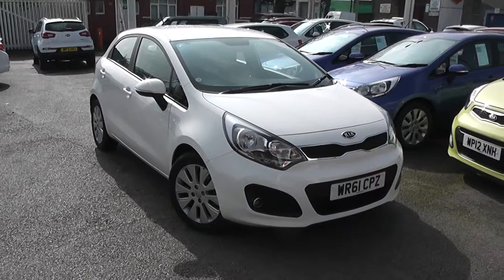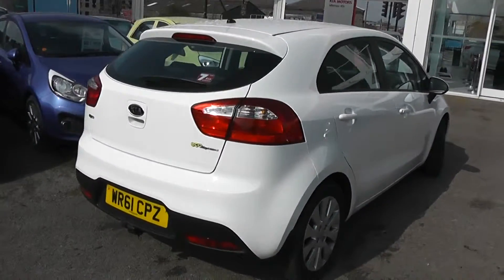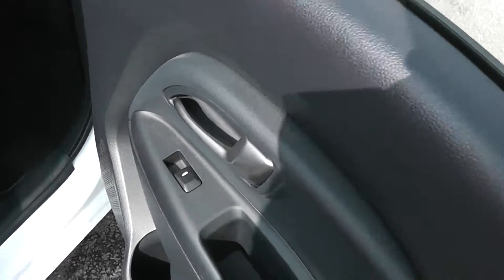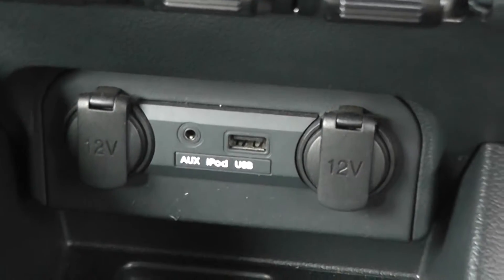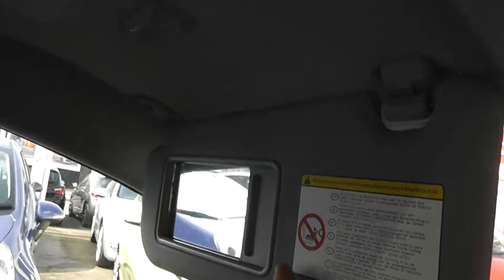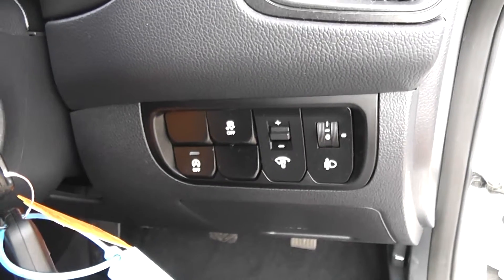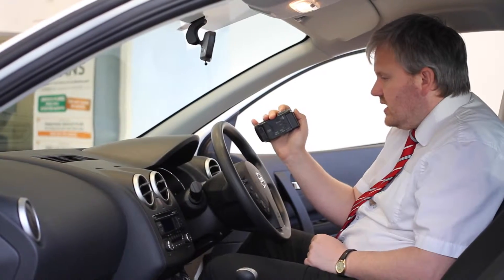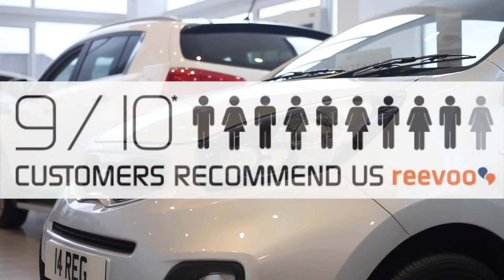Wessex Garages | Used Kia Rio CRDI 2 ECODYNAMICS on Feeder Road | WR61CPZ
Features of this Kia Rio CRDI 2 ECODYNAMICS from Wessex Garages, Feeder Road, include Engine immobiliser, Anti theft alarm, Trip computer, Air conditioning, RDS radio CD with MP3 player, LED indicators in door mirrors, Front fog lights, USB and auxiliary socket, Tilt/telescopic adjust steering wheel and more.